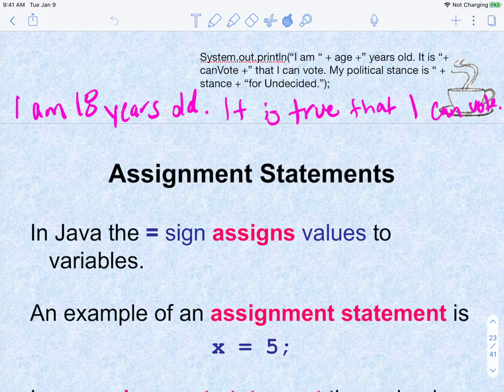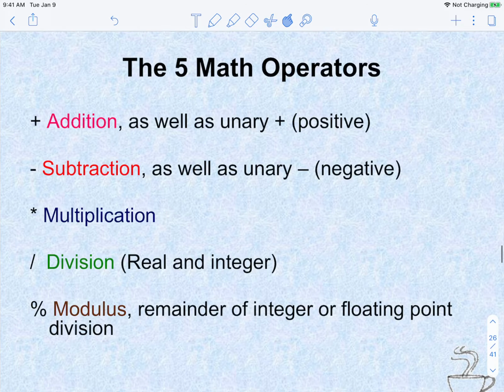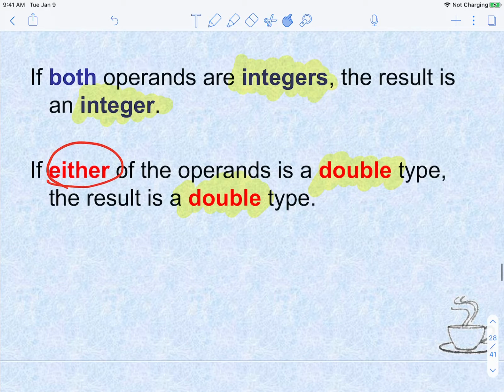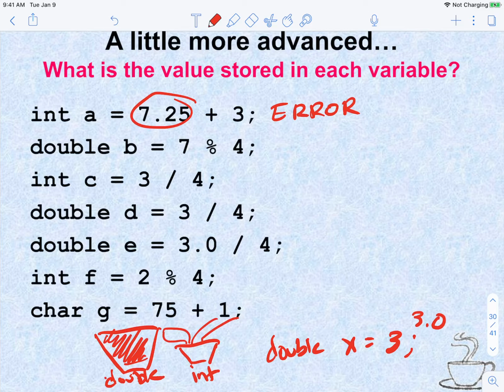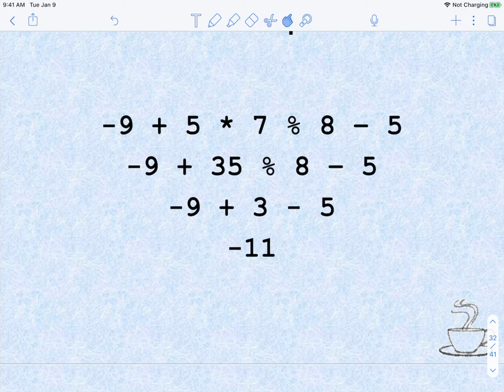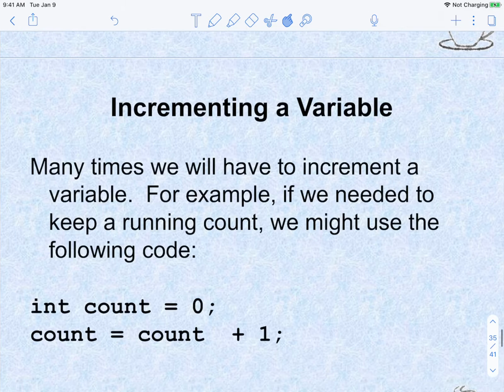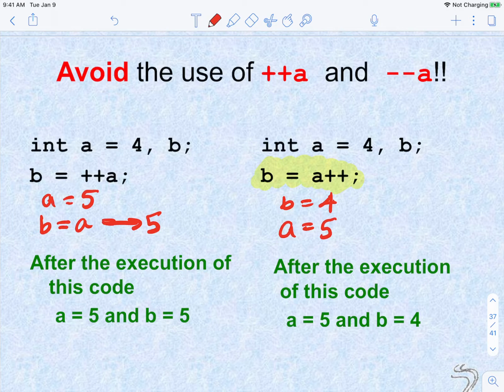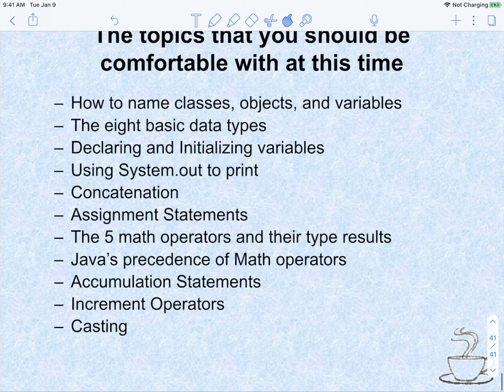Unit 1 Primitive Types Part 2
This is the second of two videos on primitives in Java.